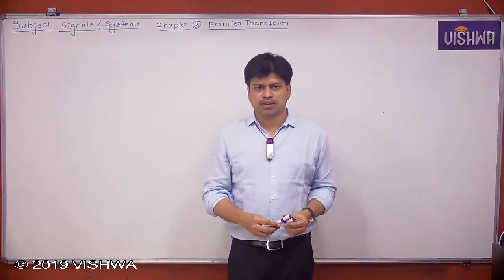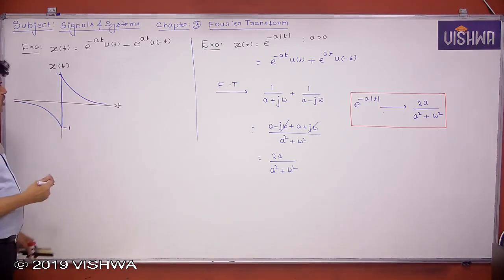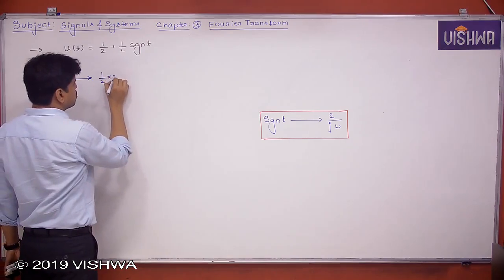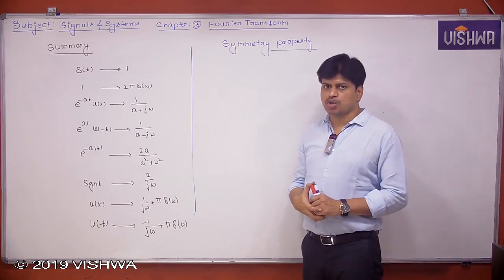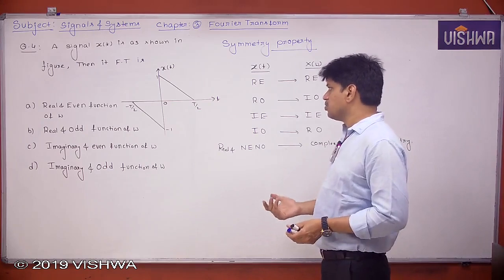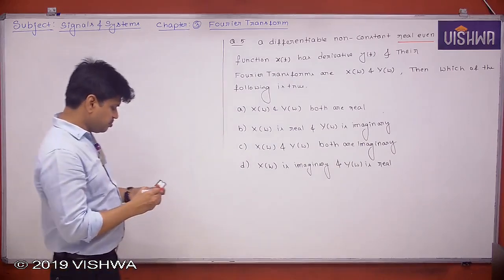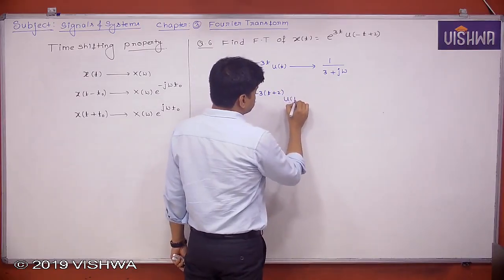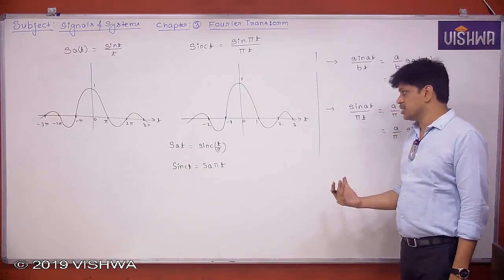GATE 2026 | Signals & Systems | Time Reversal Property 1 | Prof. Ram Mohan